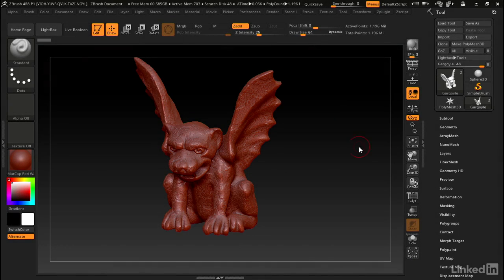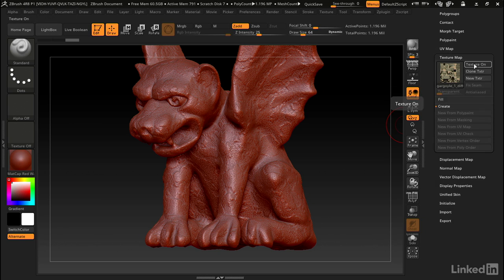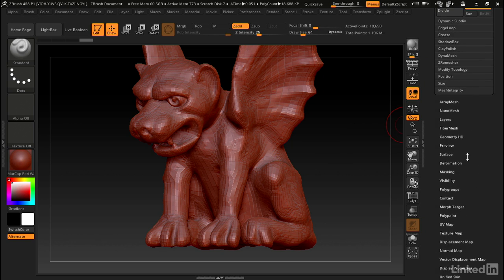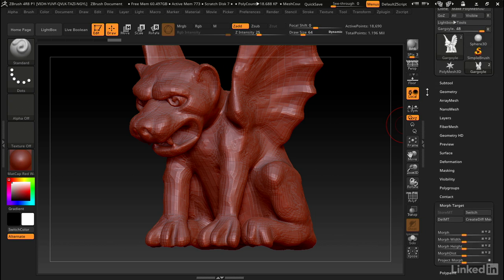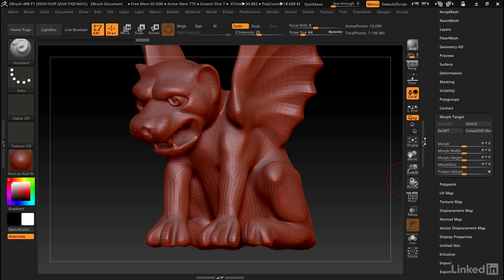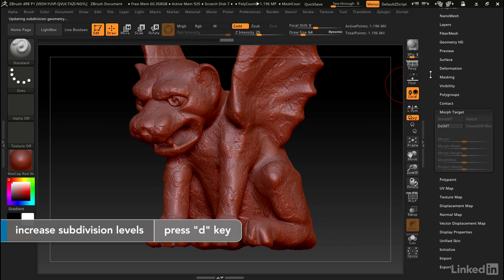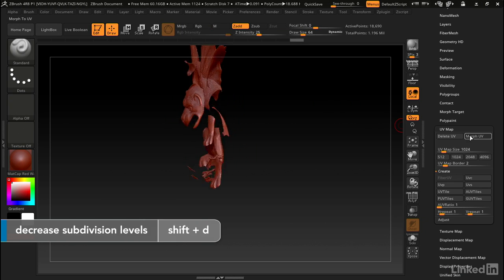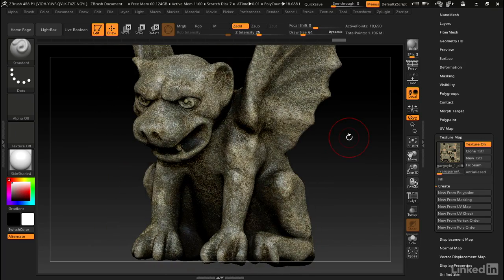082 Importing UV maps